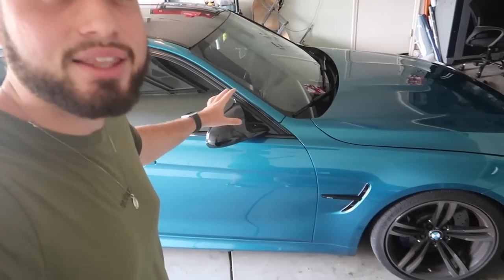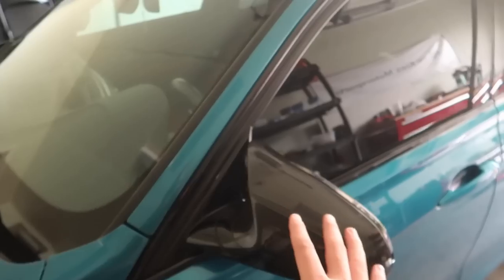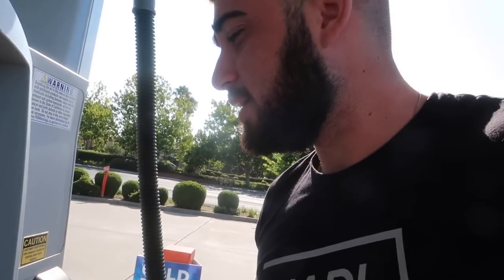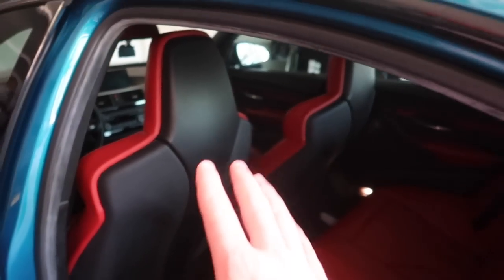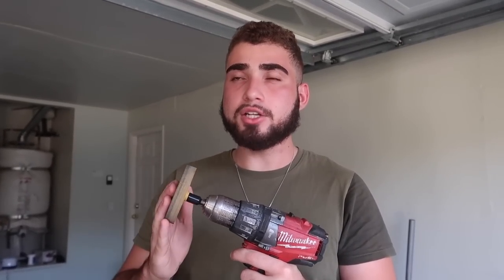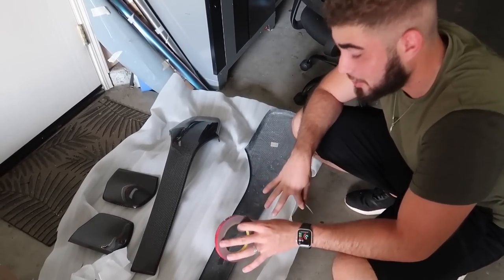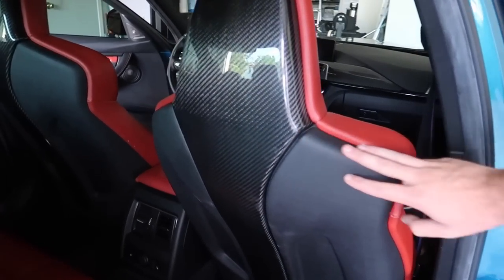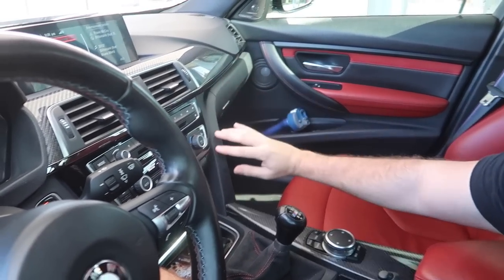$1500 IN CARBON GOING ON THE F80 M3!! LOOKS CRAZY!!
Make sure to cop some merch to be shouted out in the next video and support the journey on this m3 and be featured on the plaque!

MW 435I MOD LIST:
KiesMotorsports (NOUR5)
BurgerTuning
FCP EURO
AzaAutoWheel
Suvneer
Valvetronic (NOUR)
TireWheelZone